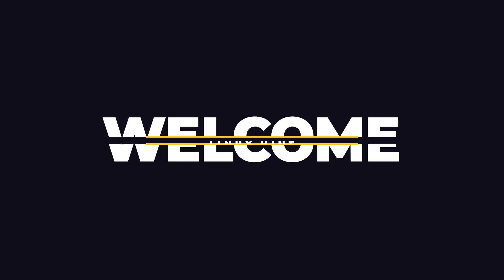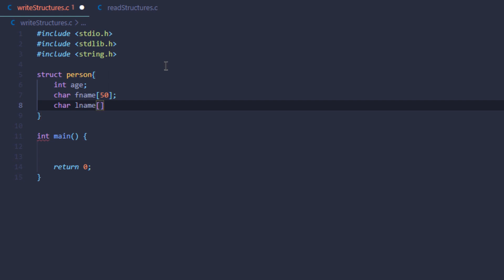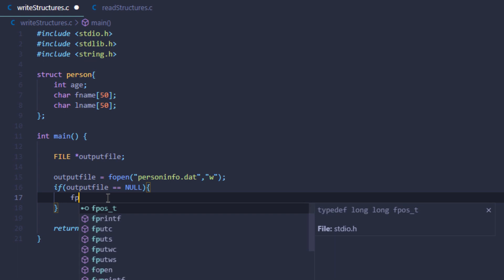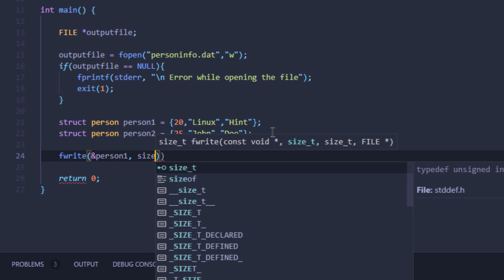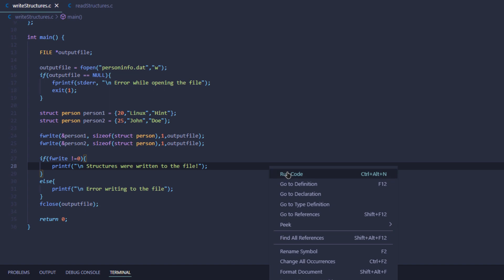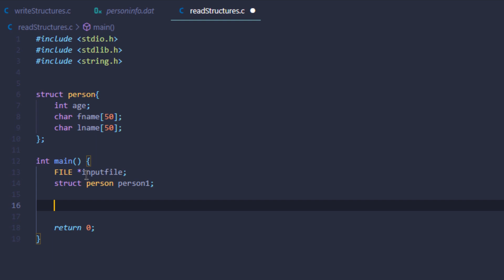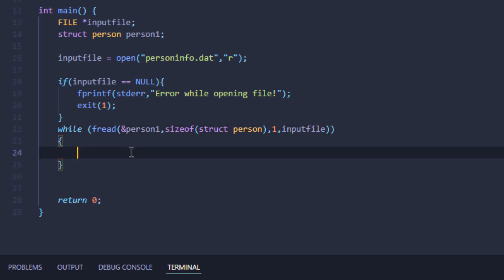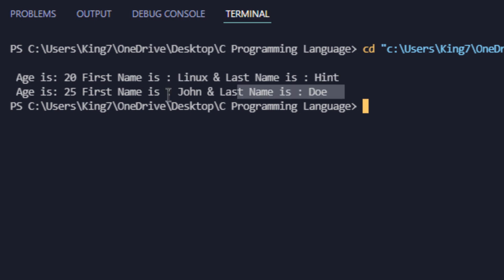Read / Write Structures to a File in C Programming Language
This video demonstrates reading and writing structures to a File in the C Programming language.